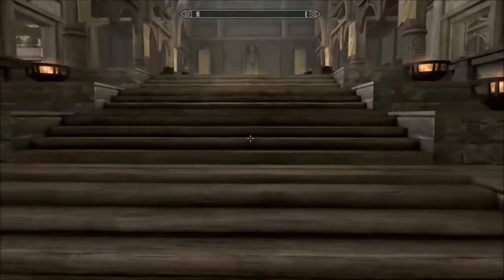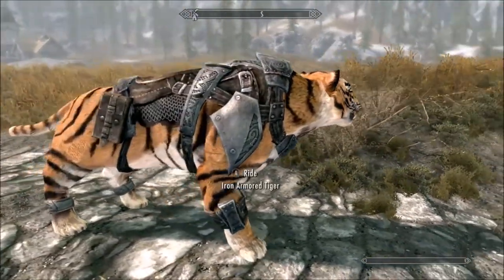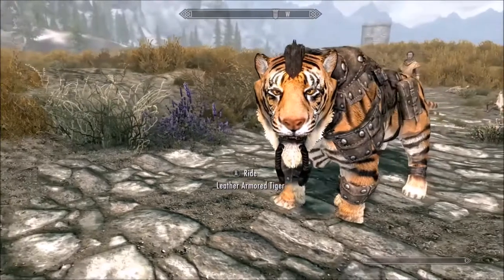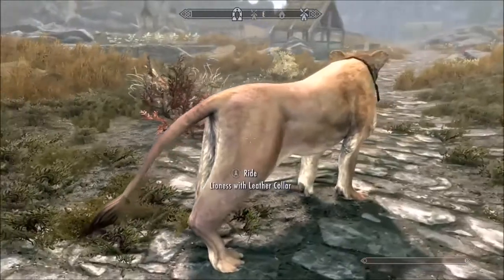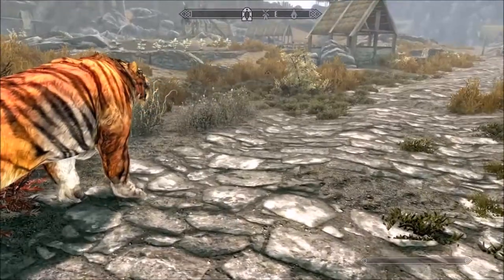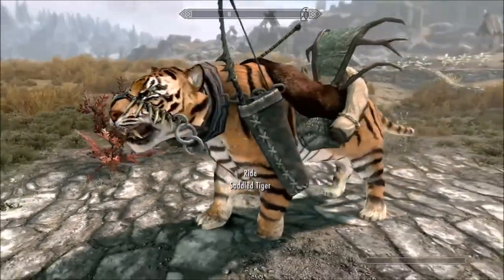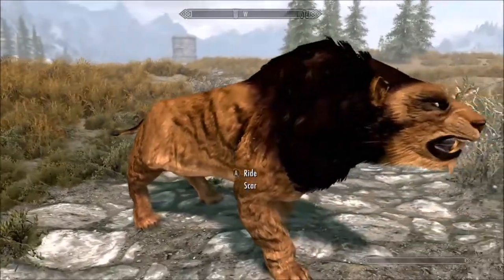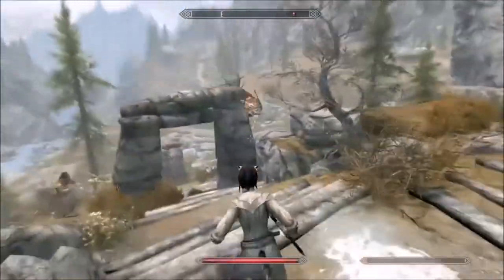Skyrim: Summon Big Cats Mod